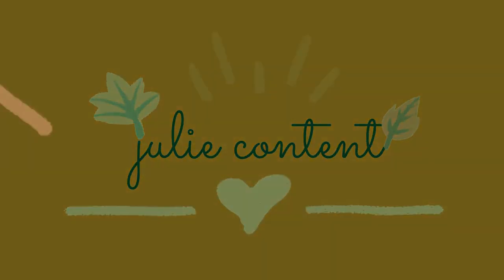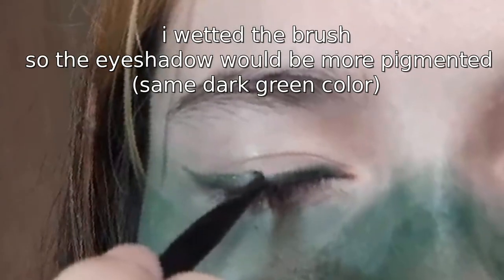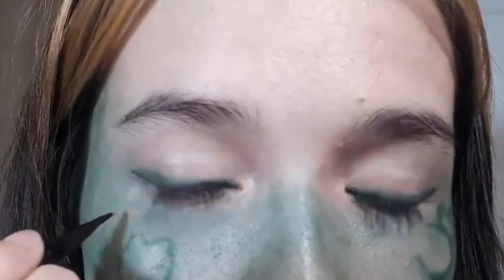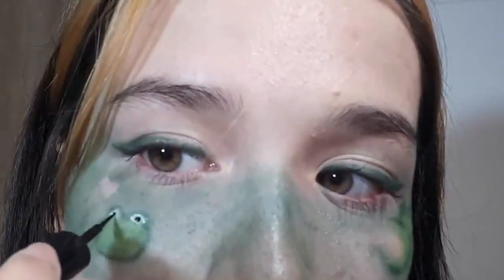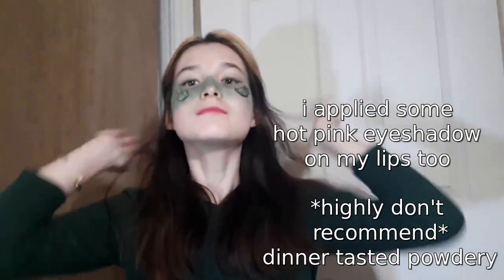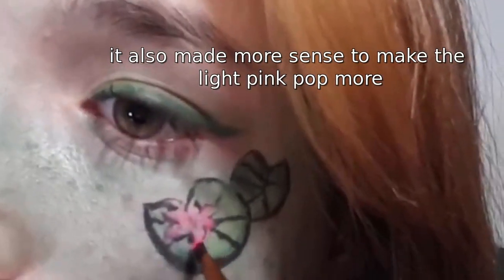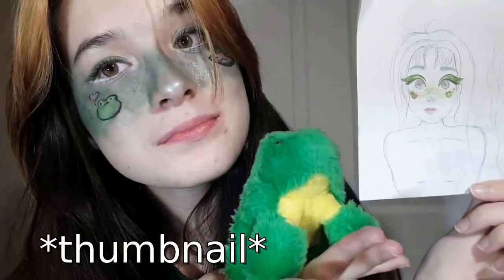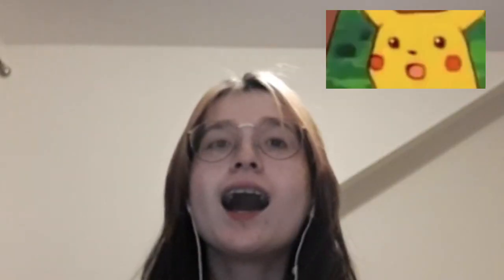cute frog makeup look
if you're feeling sad, drawing a frog on your cheek is sure to cheer you up and boost your confidence :))

Chapters:
0:00 intro
0:22 step by step
3:28 results
4:00 outro

cute song: bubblegum- K.K (animal crossing)

filmed: 10th of april 2021